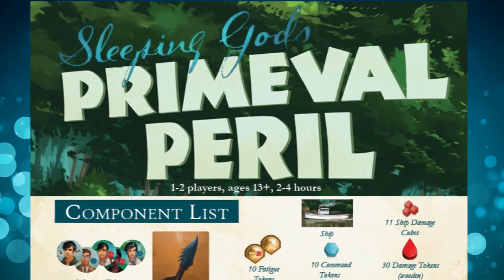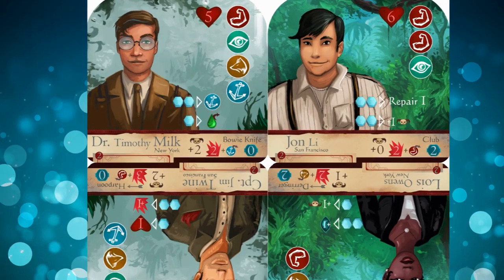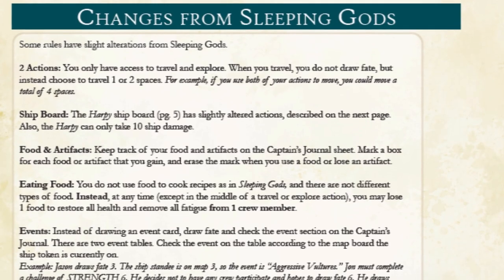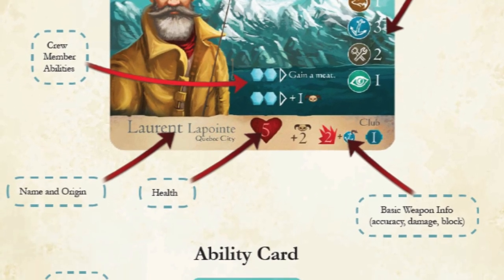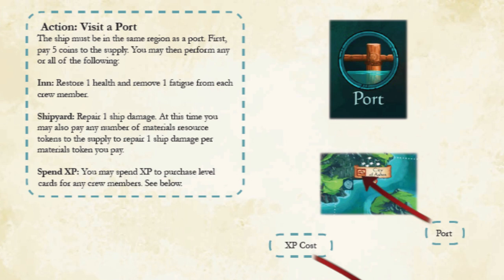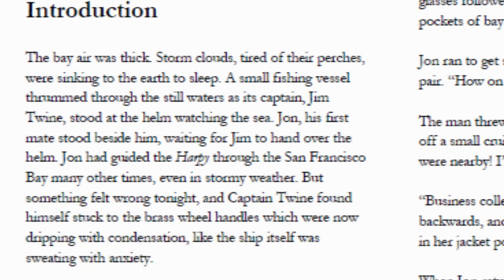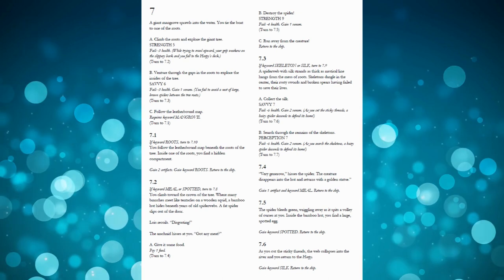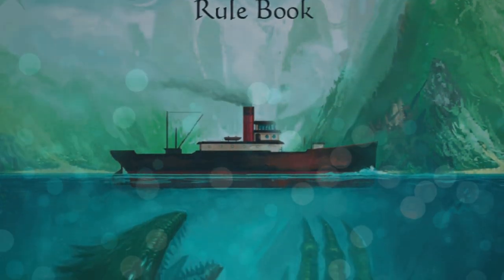SLEEPING GODS Primeval Peril Print and Play board game / Preview / Before You Print Sneak Peak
This sneak peak will journey into Sleeping Gods: Primeval Peril, it will give you an idea what the game is about, what the components look like, and what the mechanics of the game are.  I will also show you how to get started with this game if you’re ready to get a snapshot of  what Sleeping Gods is all about here on Legendary Tactics.

=TIMESTAMPS=
0:00 Introduction
0:54 Sleeping Gods Base Game
1:25 From the Designer
1:52 Components for the Print and Play
2:15 Rulebook Overview
2:50 The Goal
3:56 Playing the Game
6:02 The Storybook: Excerpt #1
7:19 Excerpt #2
8:38 Final Remarks

Sleeping Gods: Primeval Peril is a short standalone campaign for two players, set in the world of Sleeping Gods and using the same rules.

Primeval Peril is set on a dangerous river that winds through lush jungle. It includes new characters and stories so that nothing from the Sleeping Gods base game is spoiled.

It was first offered as a free print-and-play to all backers of the Sleeping Gods Kickstarter.

"Are the stars unfamiliar here?" she asked, and the sky grew suddenly dark, the star's patterns alien and exotic. "This is the Wandering Sea. The gods have brought you here, and you must wake them if you wish to return home."

In Sleeping Gods, you and up to 3 friends become Captain Sofi Odessa and her crew, lost in a strange world in 1929 on your steamship, the Manticore. You must work together to survive, exploring exotic islands, meeting new characters, and seeking out the totems of the gods so that you can return home.

Sleeping Gods is a campaign game. Each session can last as long as you want. When you are ready to take a break, you mark your progress on a journey log sheet, making it easy to return to the same place in the game the next time you play. You can play solo or with friends throughout your campaign. It's easy to swap players in and out at will. Your goal is to find at least fourteen totems hidden throughout the world. Like reading a book, you'll complete this journey one or two hours at a time, discovering new lands, stories, and challenges along the way.

Sleeping Gods is an atlas game. Each page of the atlas represents only a small portion of the world you can explore. When you reach the edge of a page and you want to continue in the same direction, you simply turn to a new page and sail onward.

Sleeping Gods is a storybook game. Each new location holds wild adventure, hidden treasures, and vivid characters. Your choices affect the characters and the plot of the game, and may help or hinder your chances of getting home!

Welcome to a vast world. Your journey starts now.